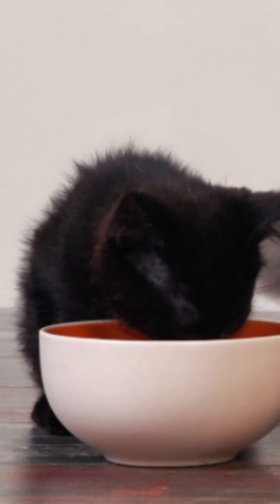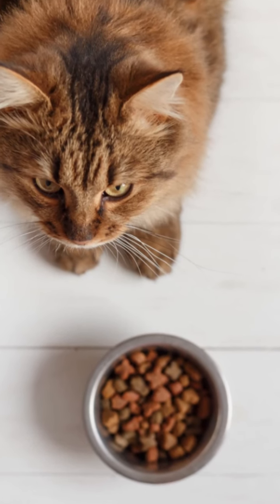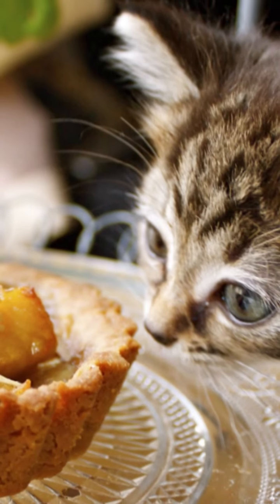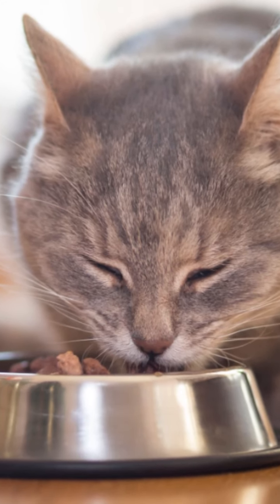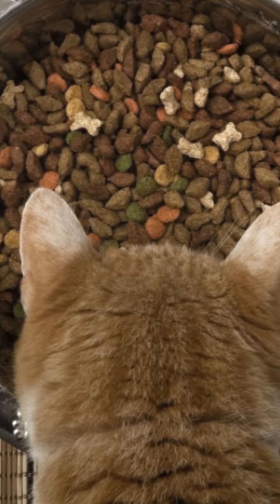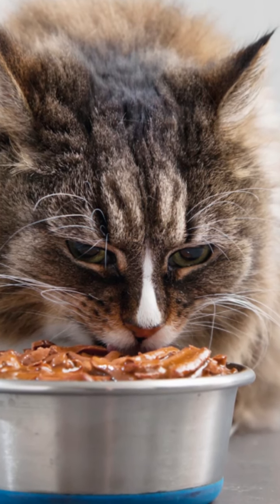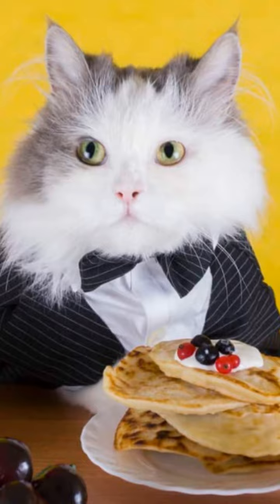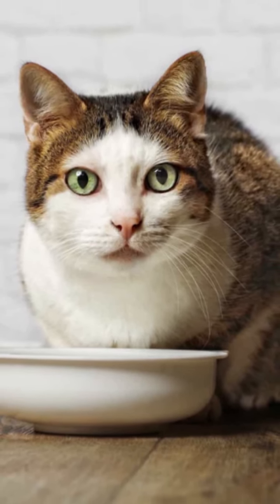How to Get Your Cat to Eat Again ?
First, try offering something that you know your cat likes, such as snacks and wet food, to see if, in these cases, he continues to reject the food.

In cases where some type of change is noticed, the first step to try to get your cat to eat again is to try to reduce his discomfort in relation to this change.
In simple cases, such as changing the location of the food bowl, simply returning to the original location will allow your cat to eat again.

However
in cases that are more difficult to reverse, such as moving a property, it is not possible to simply return to your old house.
In this situation, there are ways to make the cat gradually get used to the place, such as leaving objects that have its scent spread around the new home or even using synthetic pheromones.
Many cats only feed when their owner is present. Therefore, stay close while he eats and notice if his behavior changes.

Larger feeders are more recommended.
Cats prefer to eat without having to touch the edges of the bowl with their whiskers, which is why, most of the time, they leave the feeder empty in the center and with grains on the edges.
You can play with him before feeding, as this exercise increases his appetite. Additionally, you can reward him at the end of the meal.

Cats are carnivorous animals
with a very keen sense of smell and they care more about the aroma than the taste of food. For this reason, you can stimulate the sense of smell by adding moist foods to the food, mixing cooked chicken or fish (as long as it is boneless), for example.

Furthermore
heating wet food will increase the aroma of the food, attracting more of the cat's attention. In cases of older animals, you can moisten the dry food with a little warm water.
Don't leave food available, as this reduces the desire to eat, and don't give him snacks so he doesn't think he has food options and doesn't need to eat the food.
If you have already tried everything described above, try changing the diet to one that is equally complete and balanced, without forgetting the transition procedure recommended by your veterinarian.

See the healthy eating guide for pets in the profile bio link, there you will find the best foods for your cat, this guide, in addition to helping you prepare easy and healthy foods, leaves your cat with a lot of energy and strong, avoiding any type of illness and veterinary expenses
follow me now so nothing bad happens to your cat